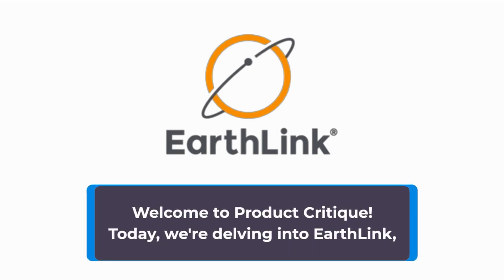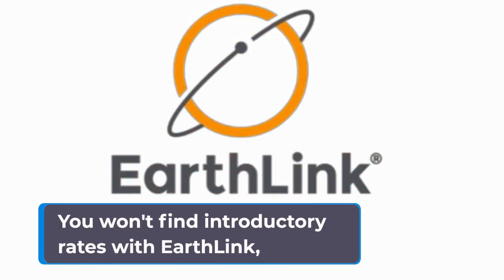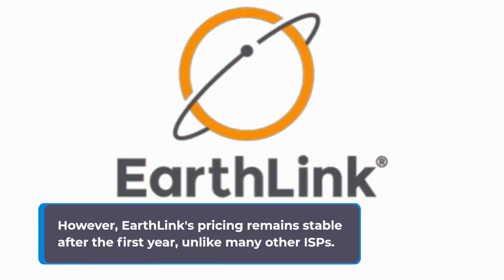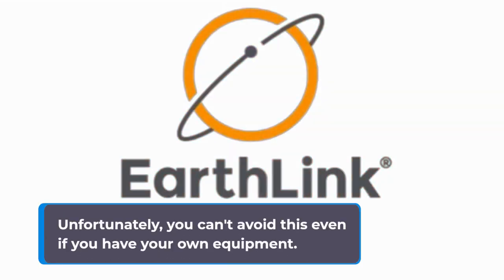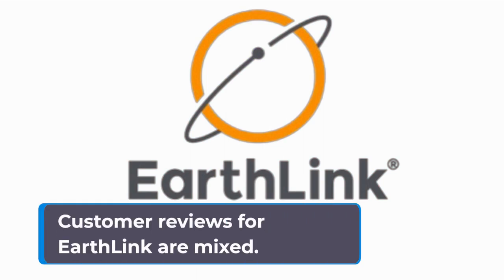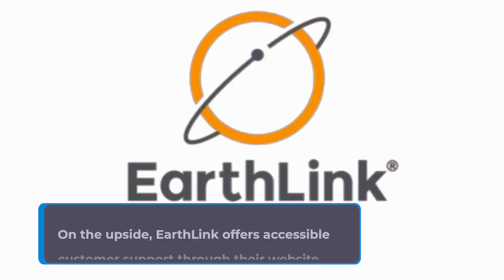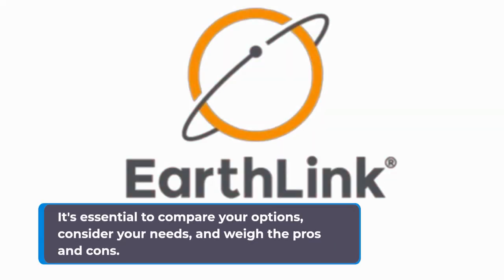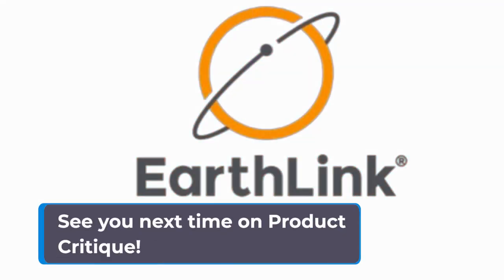EarthLink Internet Review: Connectivity Perfected!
Welcome to our EarthLink Internet review! In this video, we take a closer look at EarthLink's internet service offerings, including their plans, speed, reliability, and customer support. Join us as we test their connection speeds, explore their pricing options, and evaluate their overall performance. Whether you're a casual internet user or a heavy streamer, we'll help you determine if EarthLink is the right choice for your online needs.